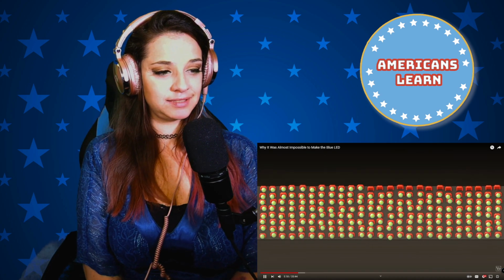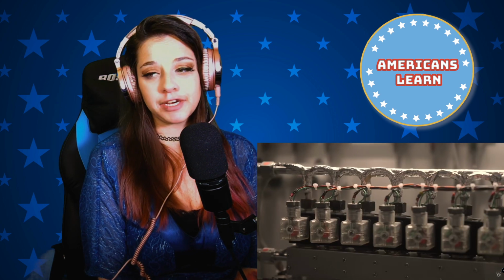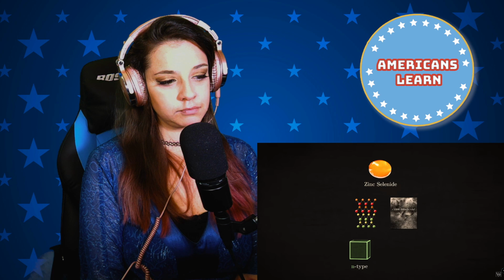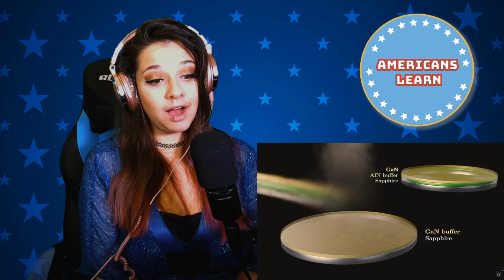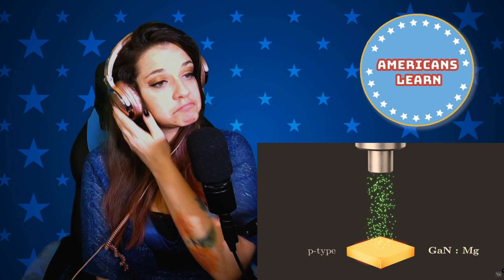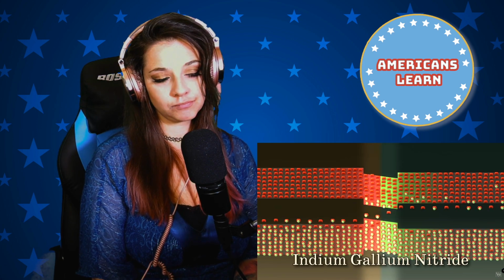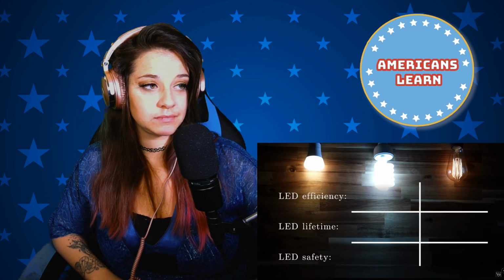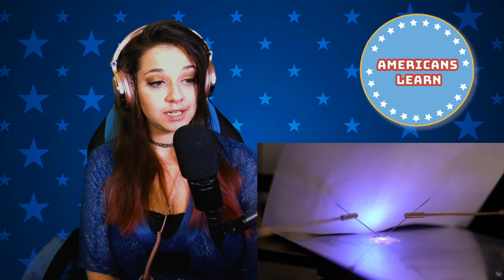*Nakamura: an Unsung Hero* Why It Was Almost Impossible to Make the Blue LED by Veritasium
Suggest a video for us to watch in the comments.